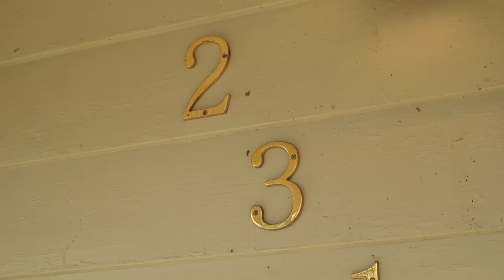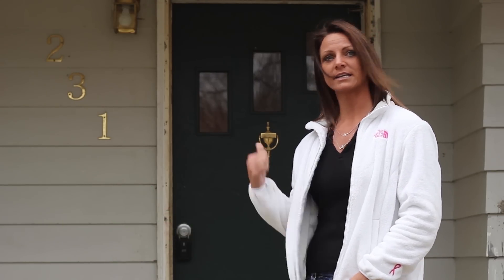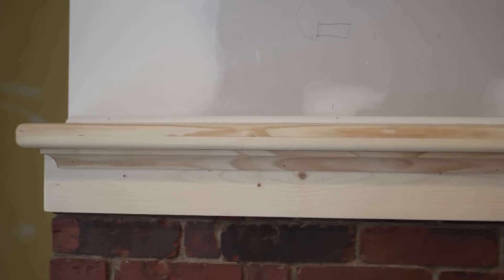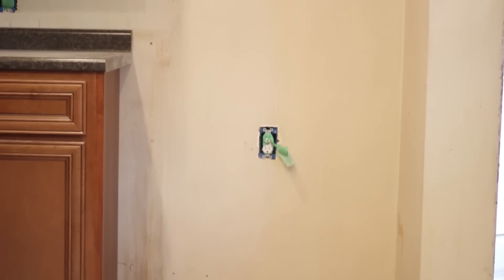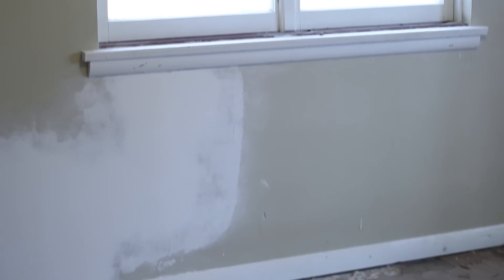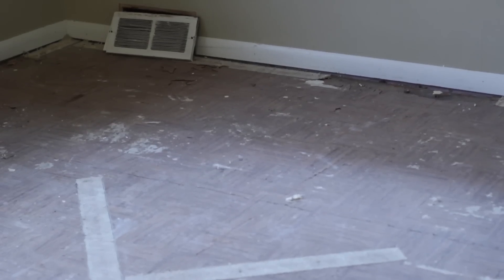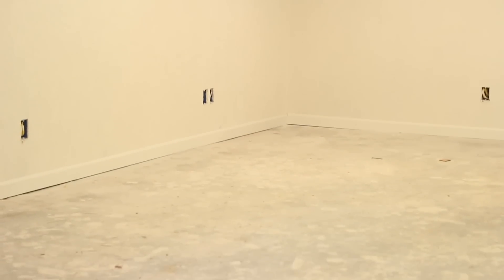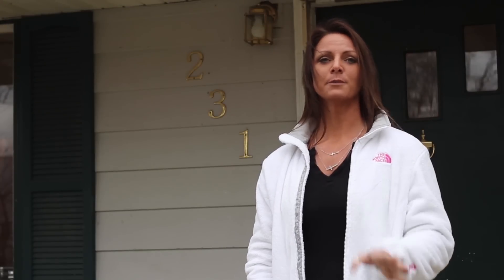231 Cherry Lane in Washington IL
Welcome to 231 Cherry Lane in Washington IL. This home is currently in the remodeling process and available for your viewing pleasure. Featuring 1,152 square feet, 3 bedrooms, 1 bathroom (with another on the way!), and a single car garage.